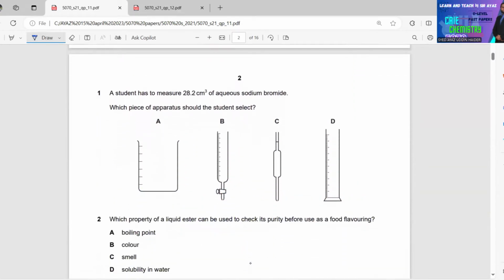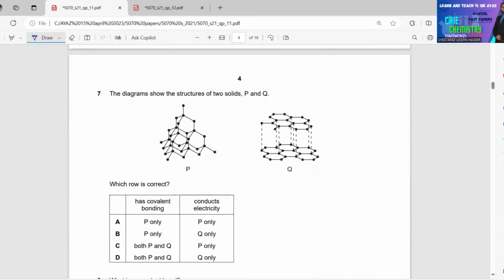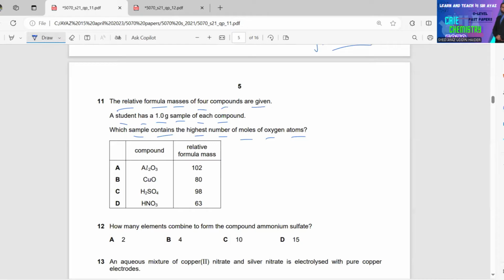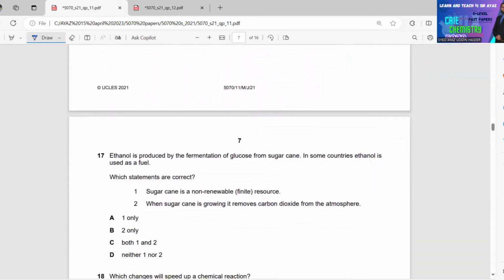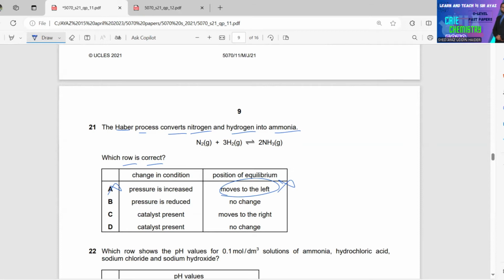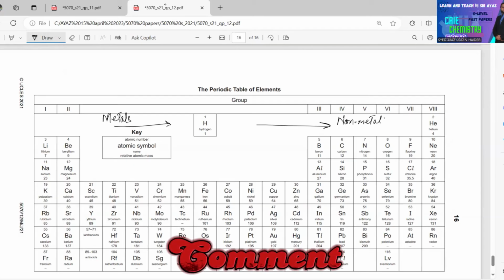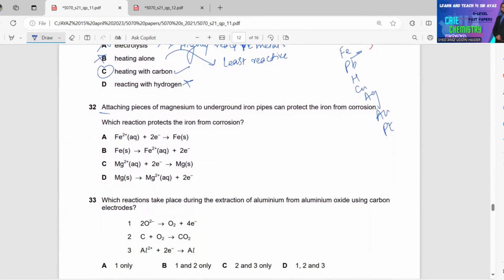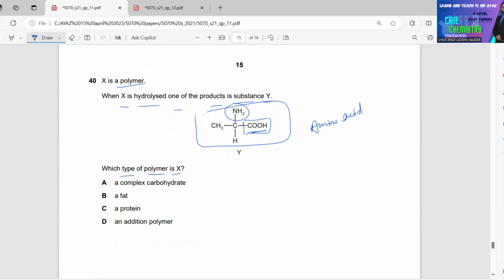O Level Chemistry past papers 5070/P11/M/J/21